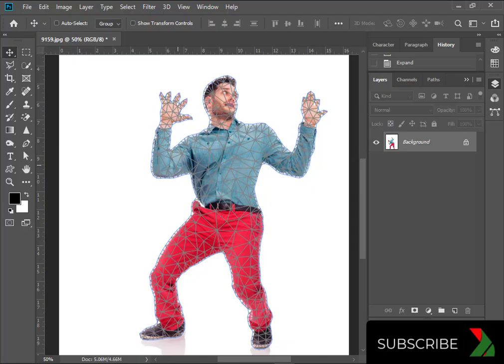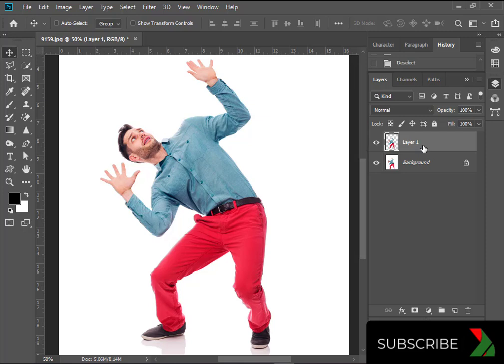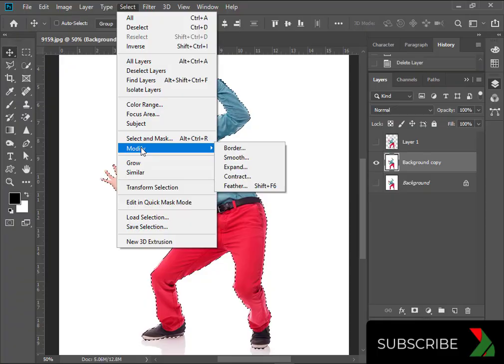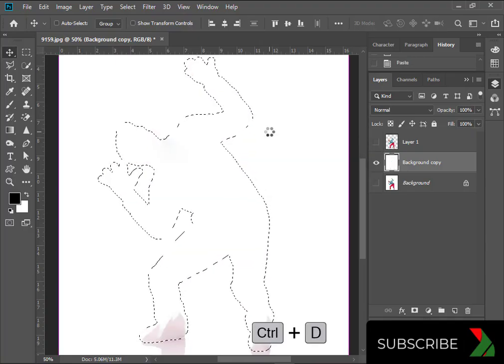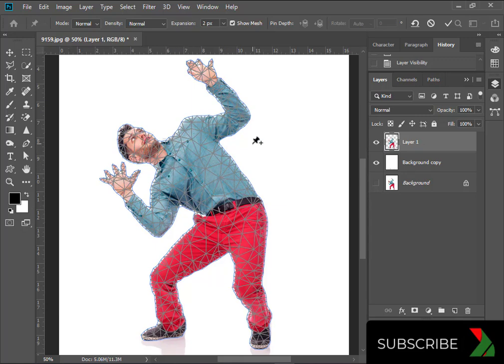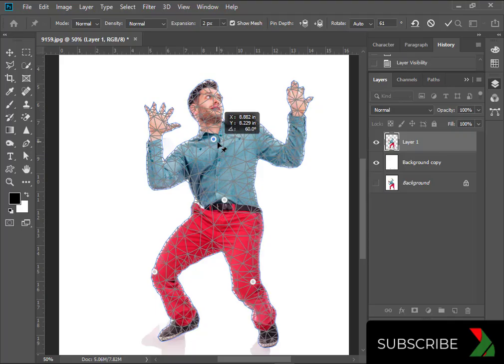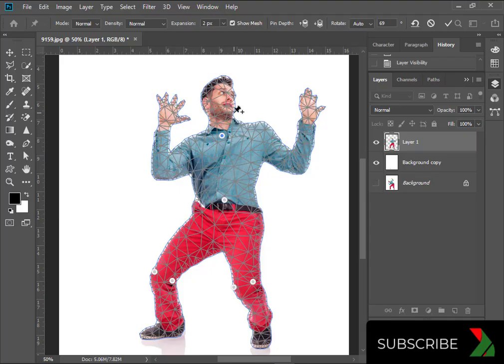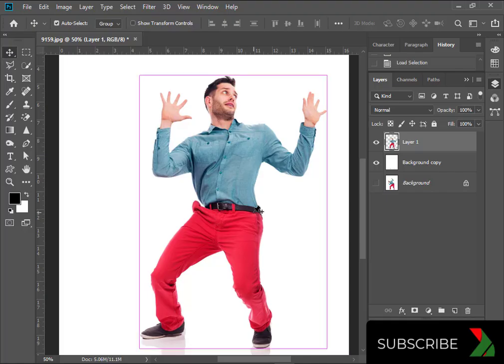Master the Puppet Warp Tool in Photoshop LIKE A PRO!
Learn how to use the Puppet Warp tool in Photoshop with this easy step-by-step tutorial! With photoshop Puppet Warp, discover how to straighten body parts while keeping other areas intact. This is photoshop tutorial for beginners to professional. Photoshop Tips and Tricks.